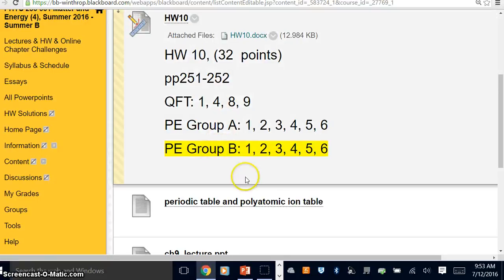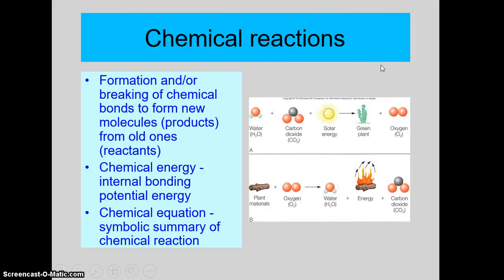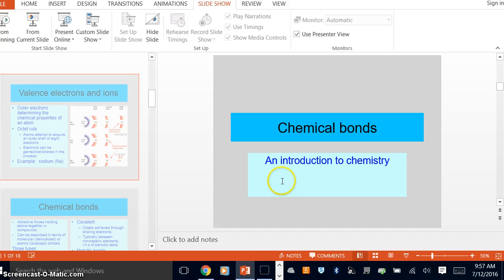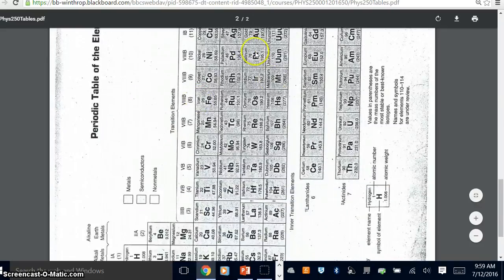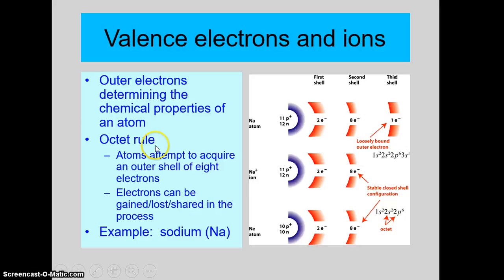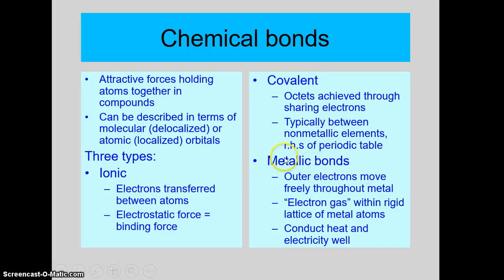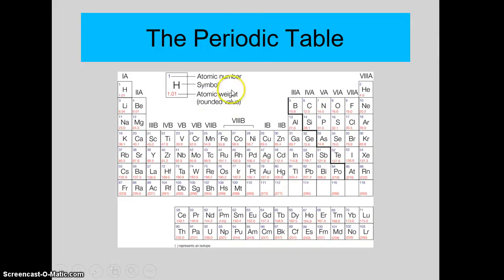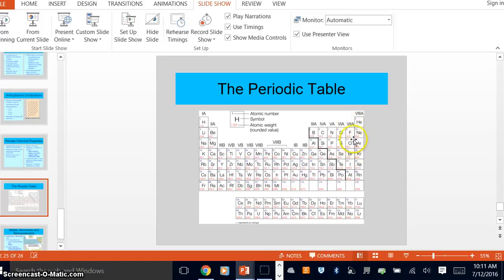lecture and hw10 ch9 part1